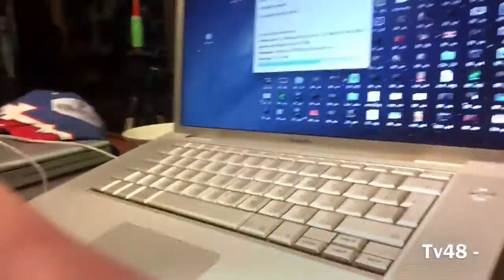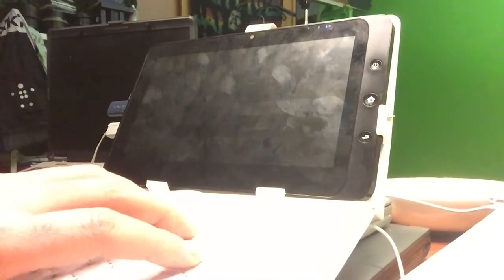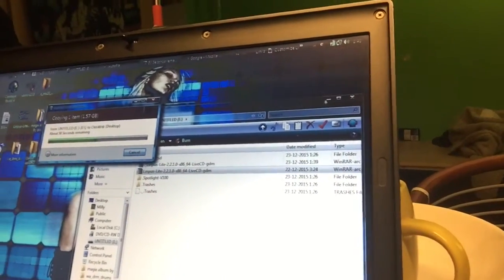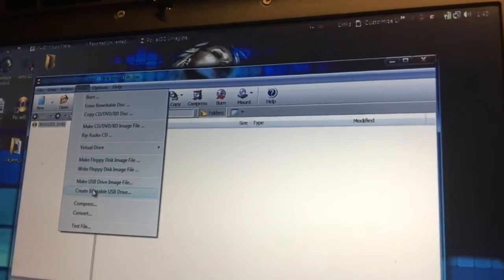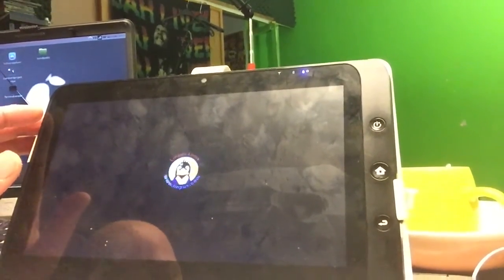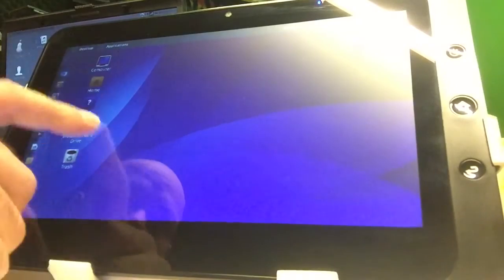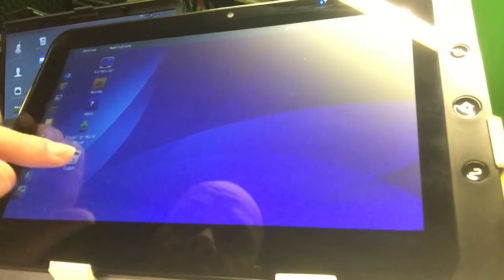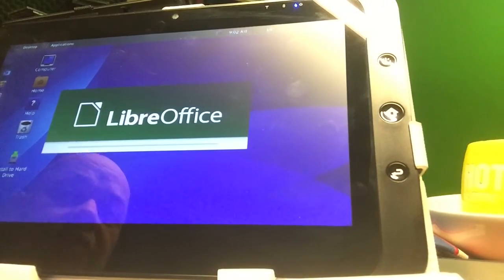LINPUS LINUX LITE - usb bootable creation and run on a X86 TABLET - 2016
In this video as promised in my previous Linux List Video , we gonna install a Linux Distro on the X86 Tablet .

I wanted to go for Parsix or even Chapeau , but then a third one
came into my mind , a OLD linux i once installed on my P2 tablet
that got the name Microwave Tablet , here on Youtube haha.

Anyway we go for Linpus and we must create a bootable
USB first so we can boot the Tablet up with Linux Linpus.

Specs

64 bit CPU: Intel/AMD 1GHz or higher processor
HDD: Recommended 6GB (SATA/IDE/SSD) and 4GB free contiguous space
Memory: Recommended 1GB RAM or better
VGA: Intel, nVidia or ATI VGA cards
Features :
HTML5 app launcher – The UX of this launcher is designed with a web experience in mind, is super fast and designed to organize web apps better. You can separate apps by category, benefit from the high fps, and get app great touch support.
Web app support – More than 2000 web apps can now be easily discovered in our app center, they launch full screen, and are seamlessly integrated with our launchers.
Chrome app integration – Log into your Chrome app account and all the apps will sync across with our launchers. Log out and into another Chrome account and it will sync those apps instead.
Touch - There is deep support for touch with key apps like photo viewer, browser, and the app center customized to allow touch scrolling and multi-touch resizing.
Latest chipsets – Optimization for all the latest notebook and PC chipsets including Haswell.
Virtual keyboard - Next word and punctuation prediction, error correction and 33 languages.
Auto backup - Automatic backup of your email & data.
Impress remote control support for Android phone.
Powerful security with UEFI secure boot, VPN, firewall and security tools.
Quick launch panel for fast network and screen configuration.
Smart icon notifications for weather, upgrades, email, new apps and 1000s of applications.